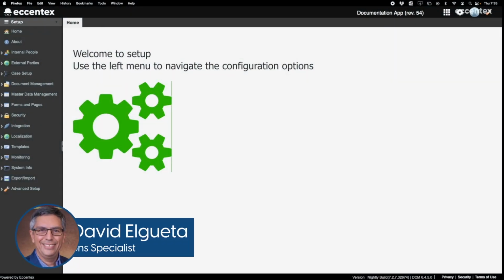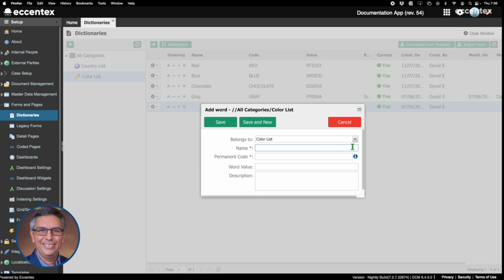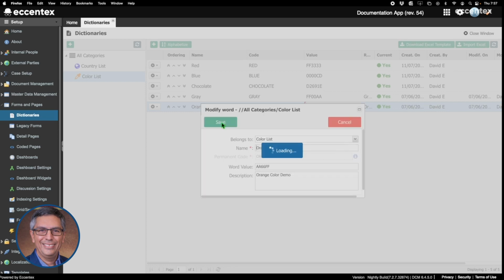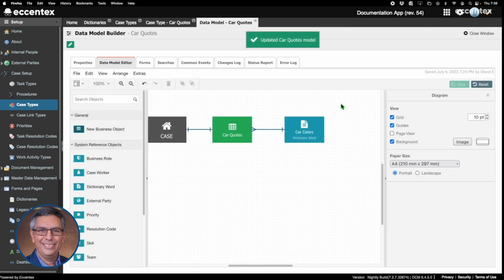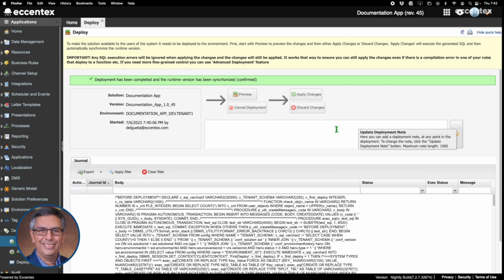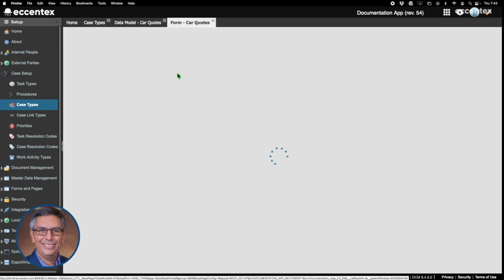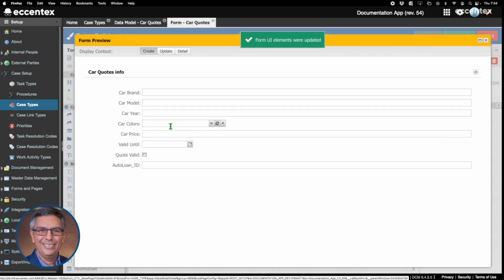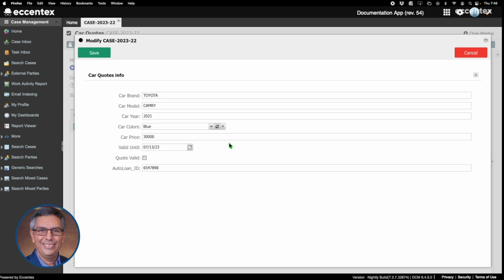AppBase Tutorial - Using Dictionaries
In this tutorial, learn how to create and use dictionaries (objects or records within a database) in AppBase. Watch David Elgueta, Solutions Specialist, walk you through how to create a dictionary, use it in a form and more.